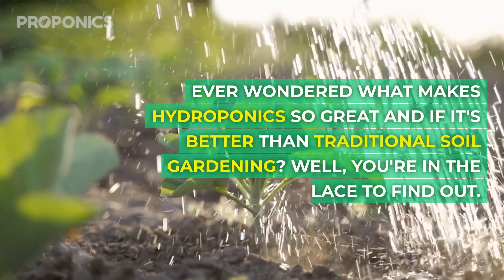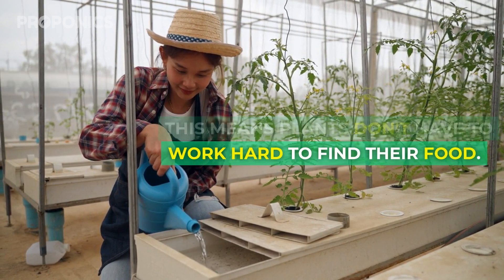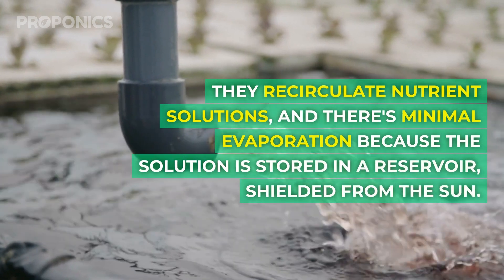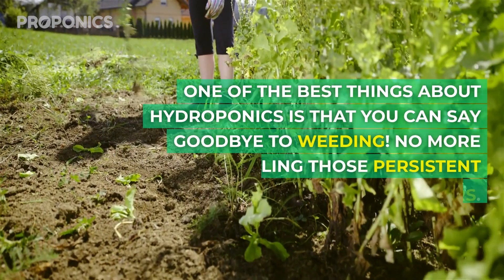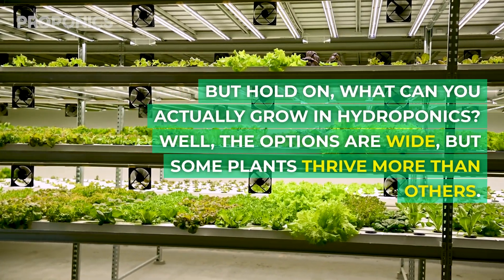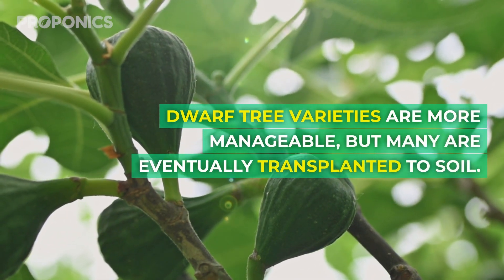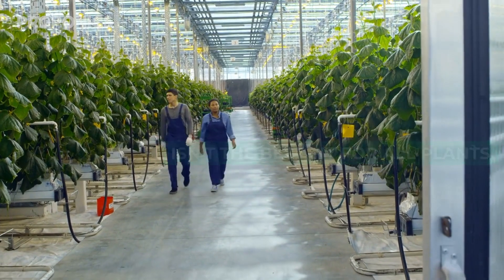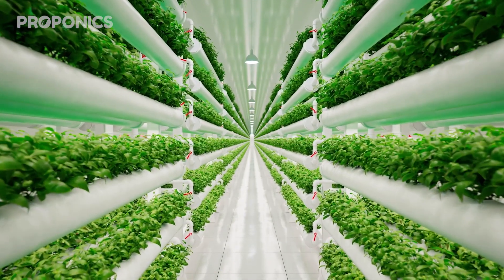The Ultimate Comparison: Which Reigns Supreme - Hydroponics or Soil?